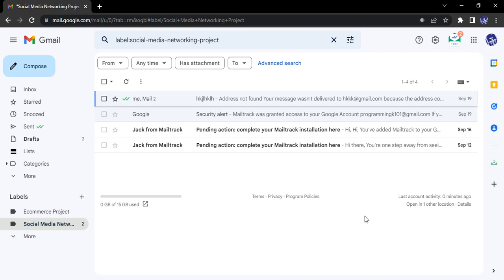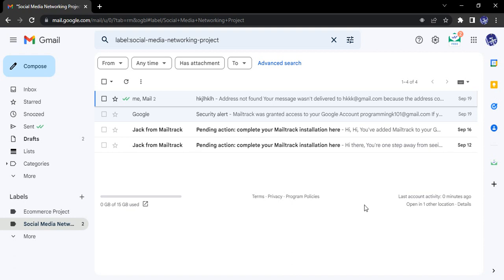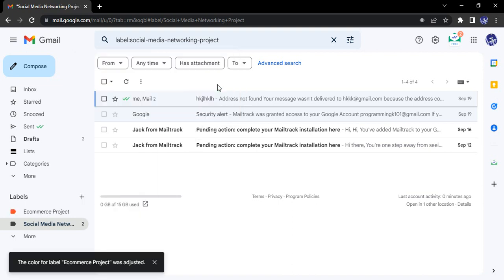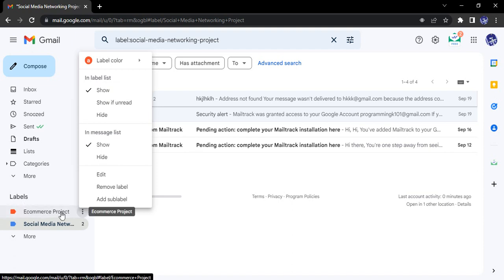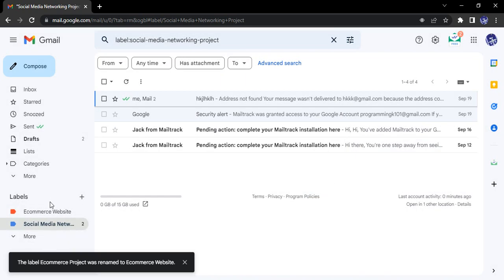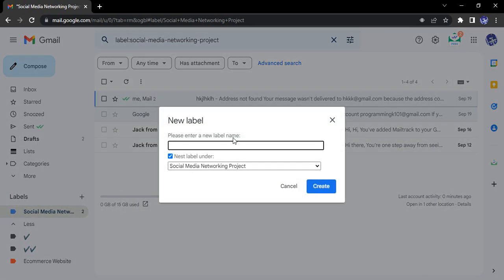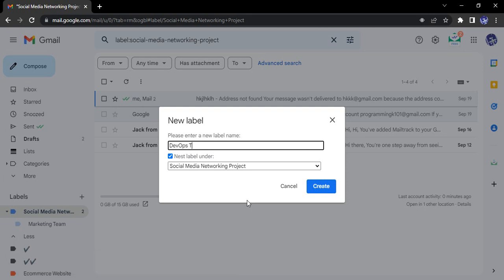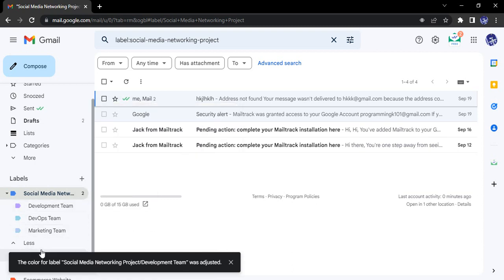How To Create Sublabels In Gmail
How to Create and Use Labels in Gmail. How to create labels in Gmail
How to create labels and sublabels in gmail.